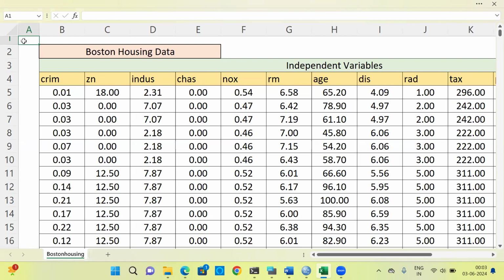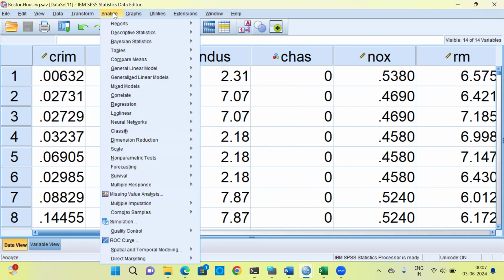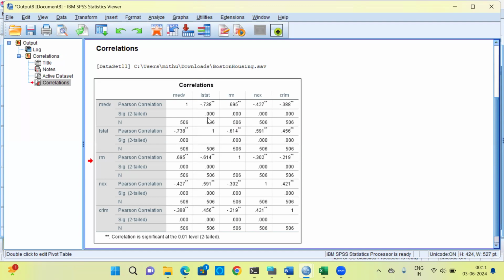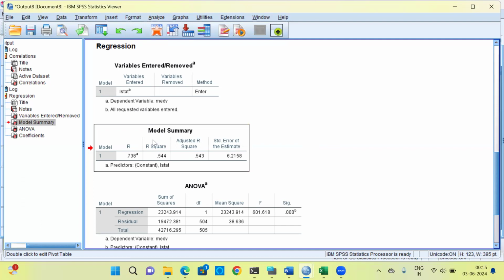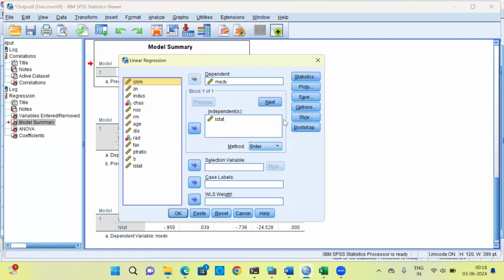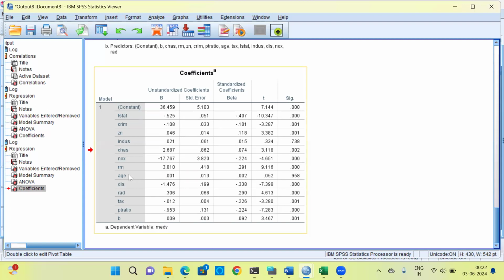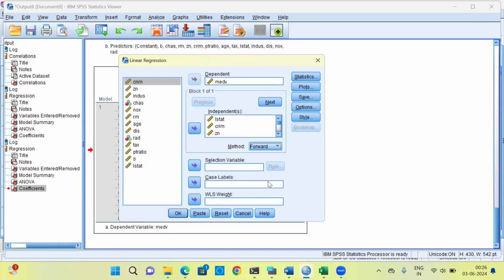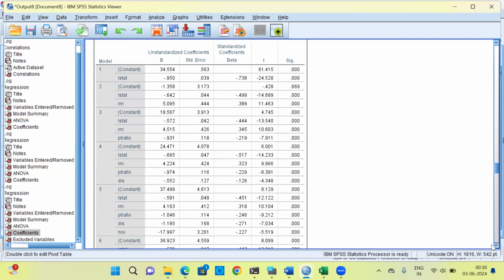Forward Selection Explained: Linear Regression with Boston Housing Dataset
Welcome to our comprehensive tutorial on building a linear regression model using the Boston Housing dataset with the forward selection method! Whether you're a data science enthusiast, a student, or a professional looking to enhance your predictive modeling skills, this video is for you.

🔍 What You Will Learn:
1. Introduction to Linear Regression: Understand the basics of linear regression and its applications.
2. Boston Housing Dataset Overview: Explore the dataset used for predicting housing prices, including features like average number of rooms, crime rate, and proximity to employment centers.
3. Forward Selection Method: Learn about the forward selection method, a step-by-step approach to selecting the most significant variables for your model.
4. Building the Model in SPSS: Follow along as we demonstrate how to implement forward selection in SPSS, a popular statistical software.
5. Interpreting Results: Gain insights on how to interpret the results and evaluate the performance of your linear regression model.
📂 Resources:
Boston Housing Dataset: UCI Machine Learning Repository
SPSS Software: IBM SPSS Software
Forward Selection Method: Forward Selection Method Explanation
💬 Join the Conversation:
If you found this video helpful, please give it a thumbs up, share it with your friends, and subscribe to our channel for more educational content on data science, machine learning, and statistical analysis.